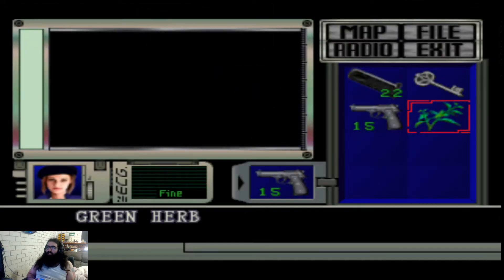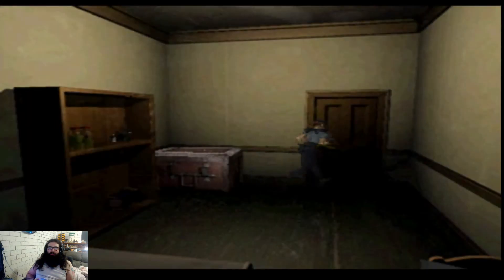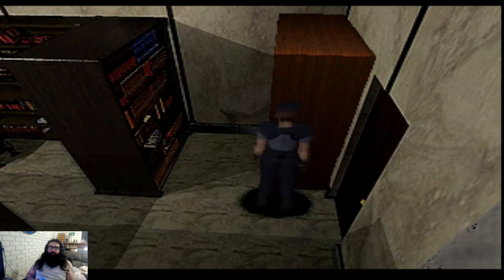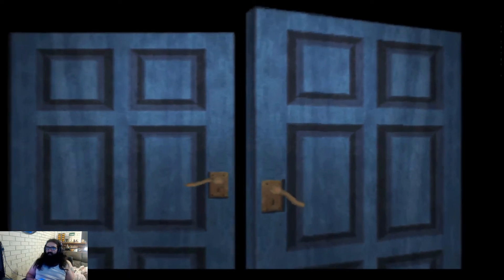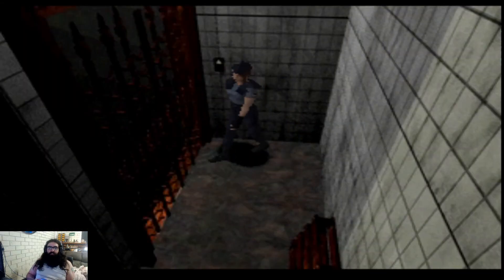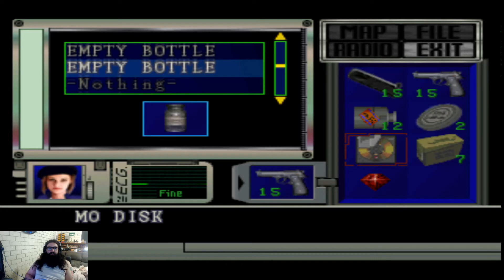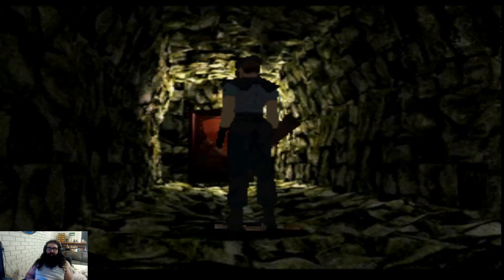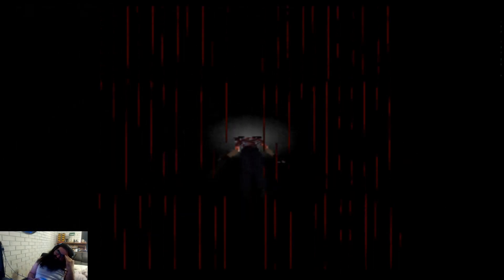lets play resident evil #9 Jill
It's time for resident evil the original 1996 version that i have never finished before